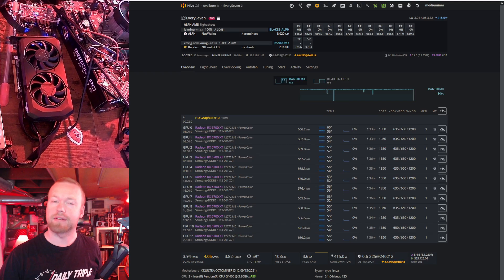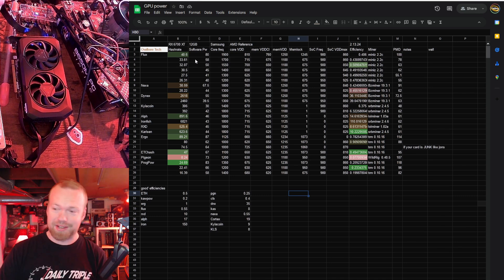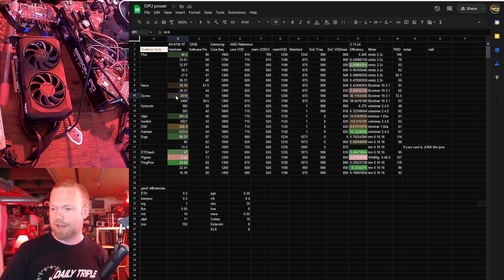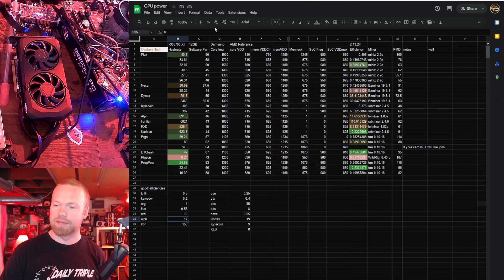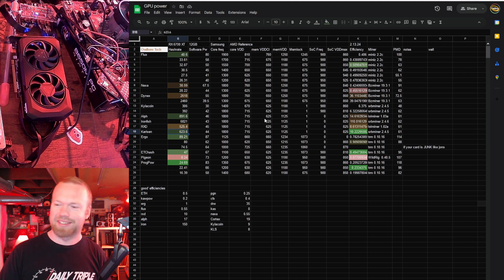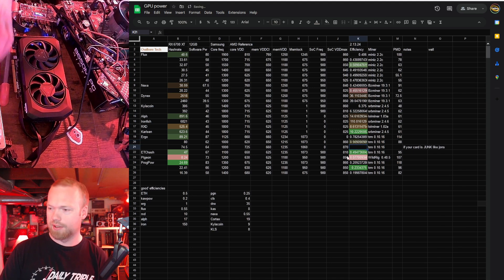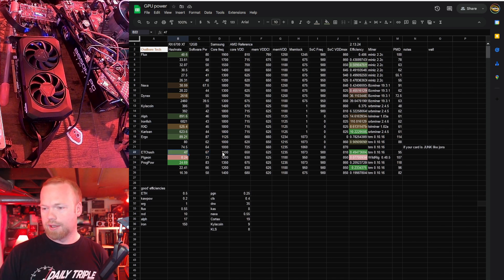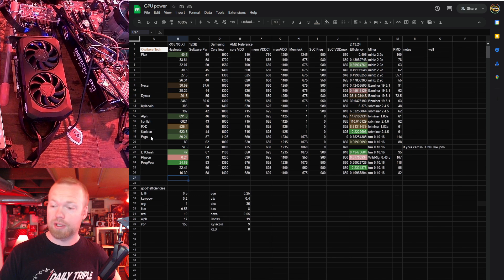OvalClocking: AMD Radeon RX 6700 XT 12GB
still good, but not as great as we remember. Navi 22 is an absolute kawpow and ethash weapon, but core specific algorithms just weren't as efficient as I remembered. OC overclocking overclocks

00:00 intro
00:11 hashrate sheet
00:48 Equihash 125/4 Flux
01:37 NexaPow
01:43 DynexSolve
01:57 Kyla
02:05 Blake3 Alph
02:41 Blake3 Iron
02:51 SHA512256D Rxd
03:08 Karlsenhash
03:37 AutolykosV2 Ergo
04:57 Etc/Ethhash
05:07 PGNcoin
05:12 KawPow ProgPow